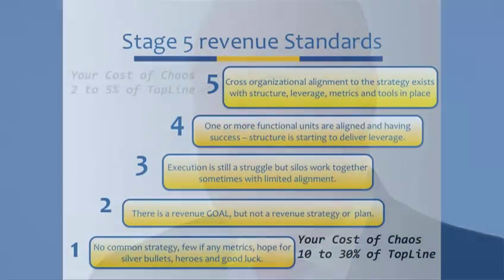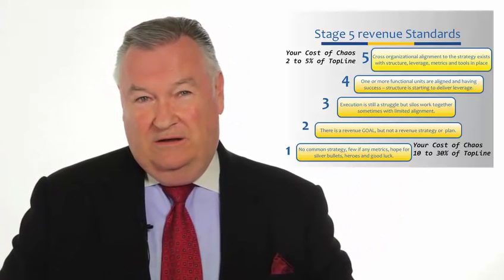Increase Sales Per Person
Learn how you can increase your sales per person and attract the best sales team!